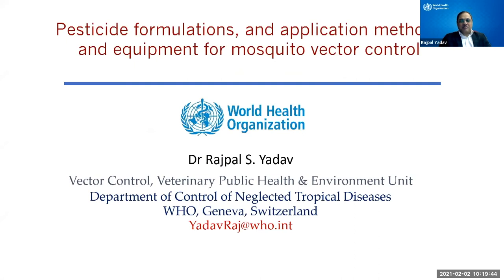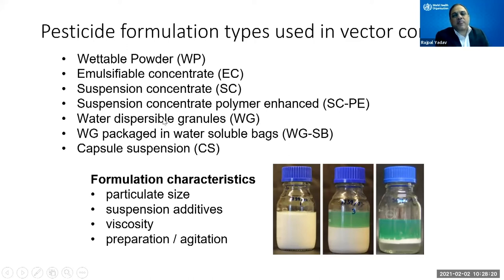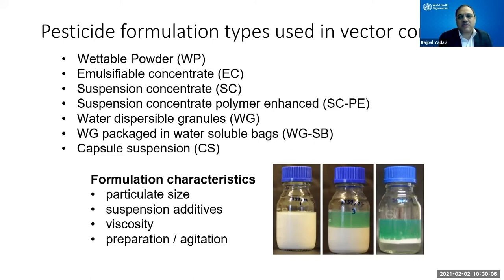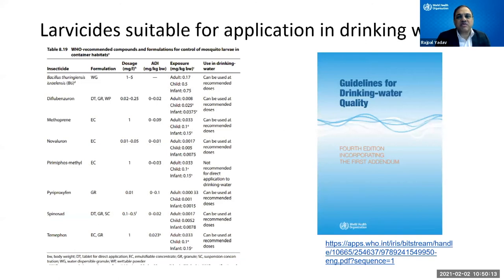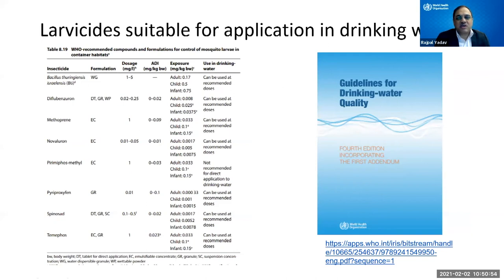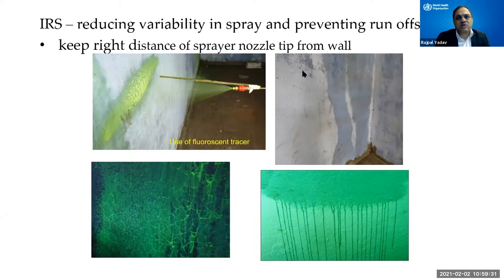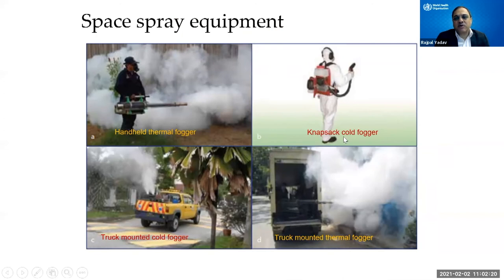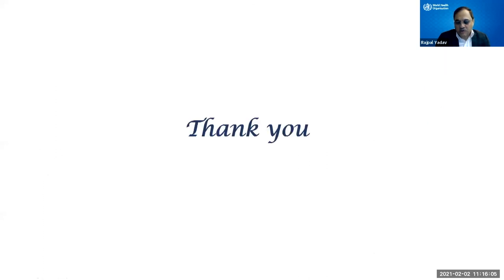Pesticide formulations, and application methods and equipment for mosquito vector control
Session 4: Vector control interventions
Presentation 3: Pesticide formulations, and application methods and equipment for mosquito vector control
Dr. Rajpal Yadav, World Health Organization Headquarters